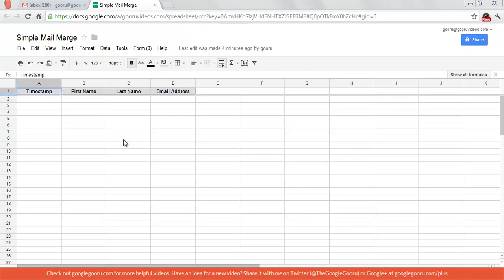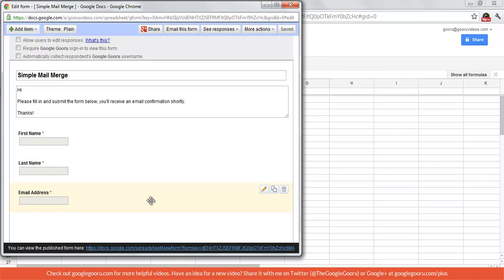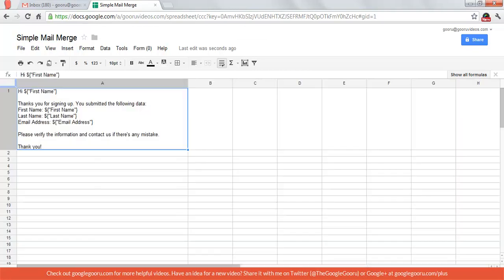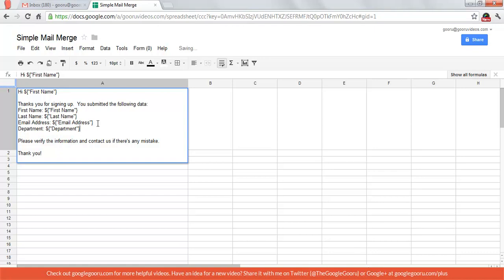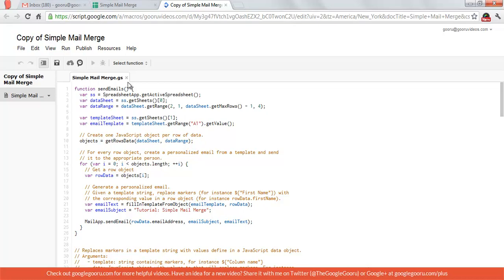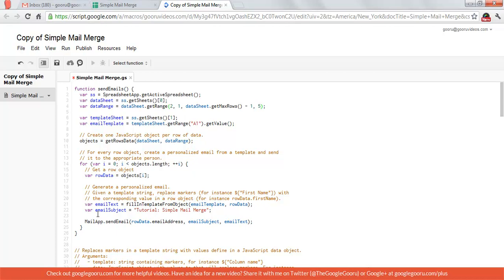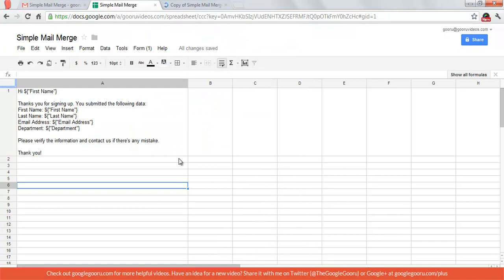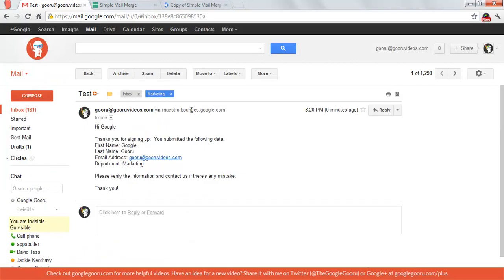How to create a mail merge using Google Apps Script & Google Forms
Here's my quick guide on creating a simple mail merge using Google Apps Script and Google Forms. Certainly a lot of use-cases for this one! Just imagine what you can do.

To view this video on my website, visit the following